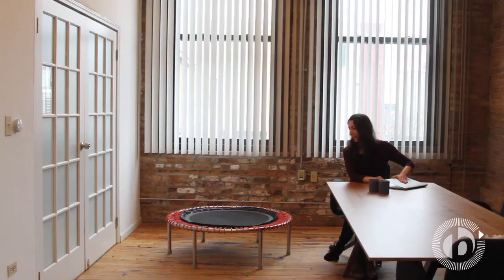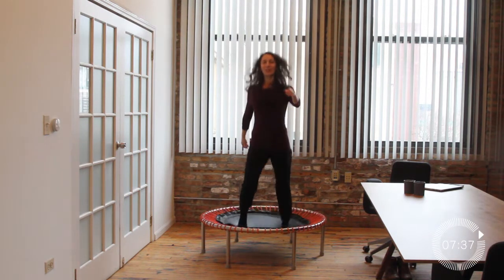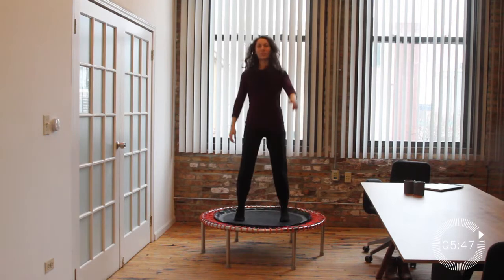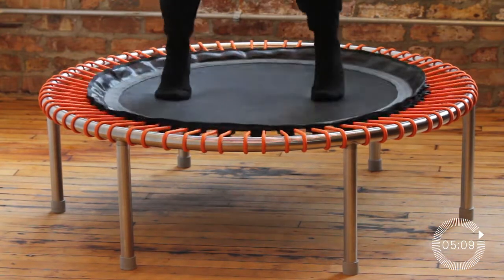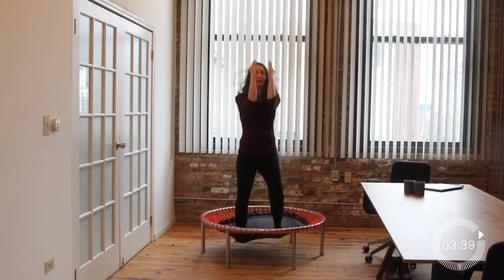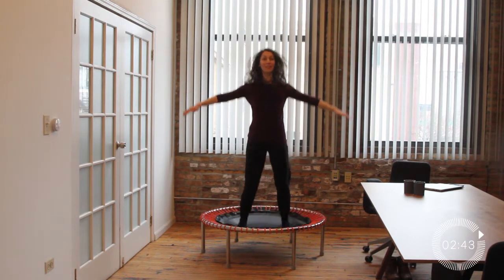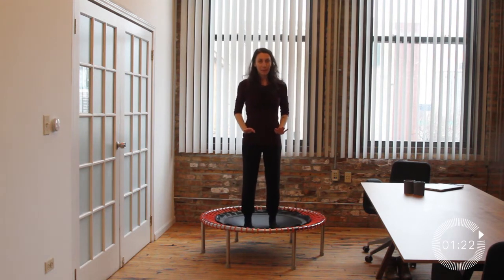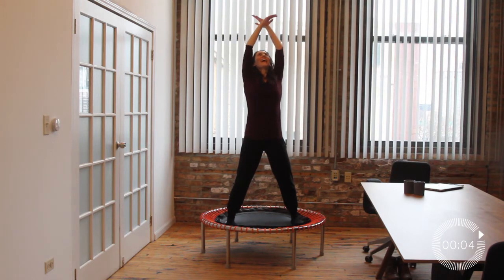bellicon Home: Office Break Workout mit Fayth Caruso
Beispielvideo vom enlischsprachigen Angebot «bellicon Home». Dieses Pausen-Workout für das Büro ist für Anfänger ohne Gleichgewichtsprobleme geeignet.